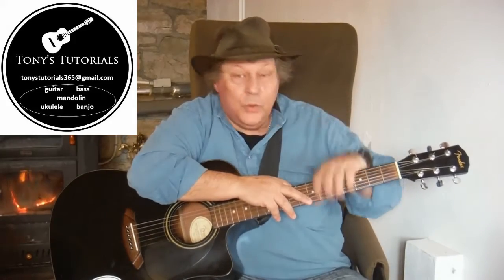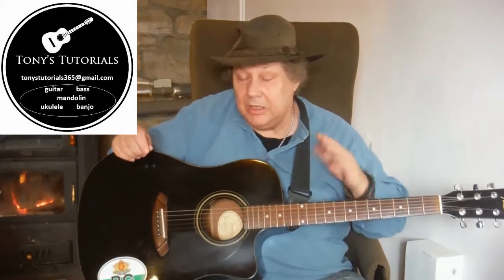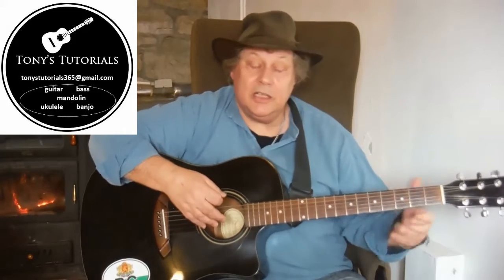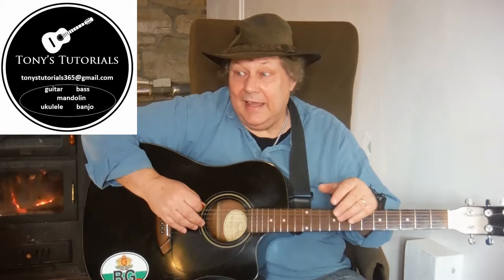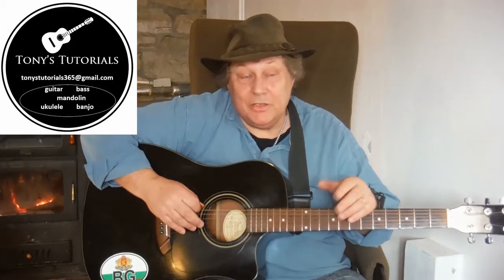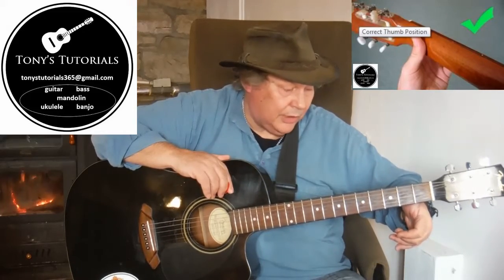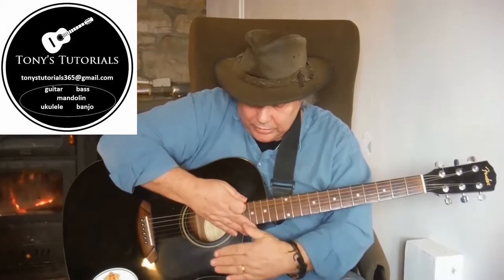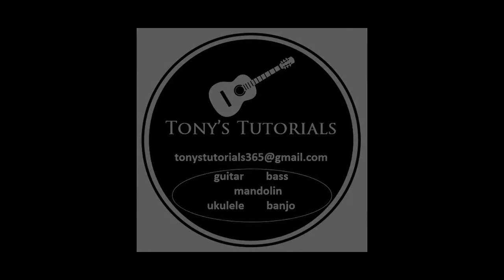How To Hold The Guitar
Do you want to play the guitar? I can show you how to play songs in just a few minutes!
This is the part of a series of videos ranging from new guitarist's level to advanced techniques.

Bones
Tony "Bones" Mason